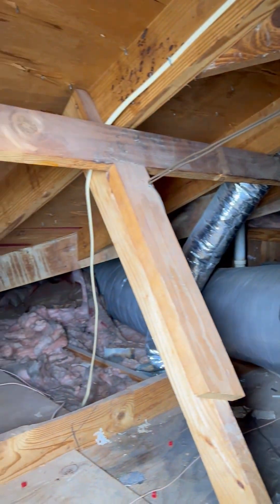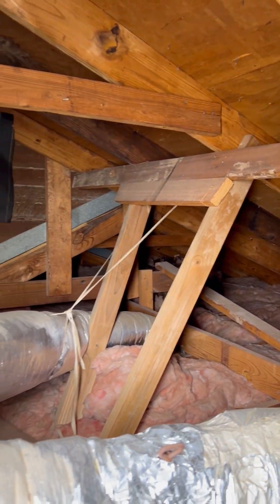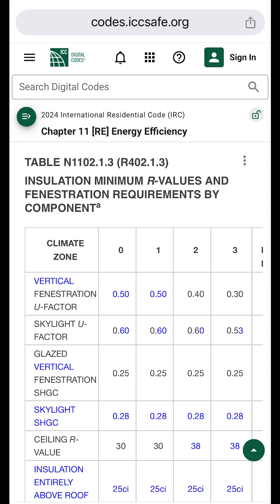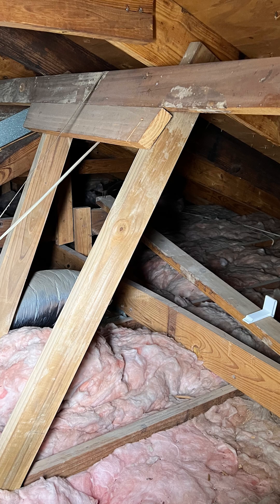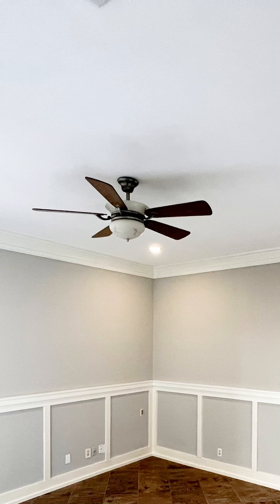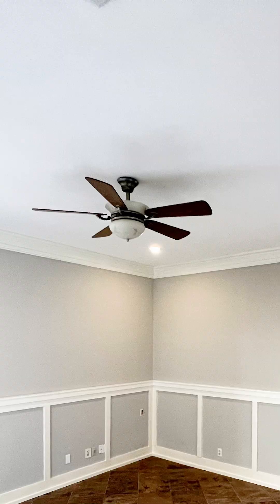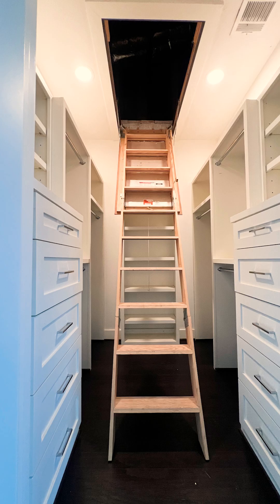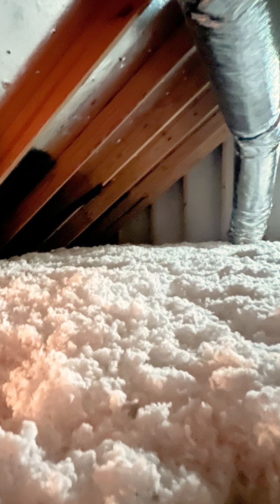Better Attic insulation Can Increase energyefficiency in an Old House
Is your older house or apartment expensive to heat and cool? Better attic insulation is one of the easiest ways to help decrease your homes energy consumption.